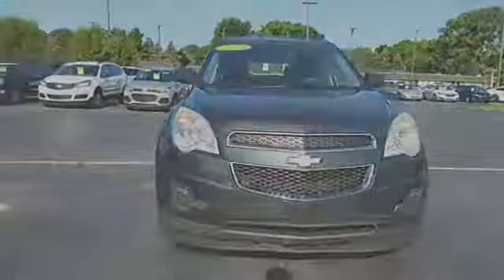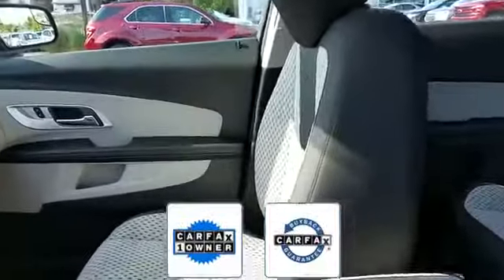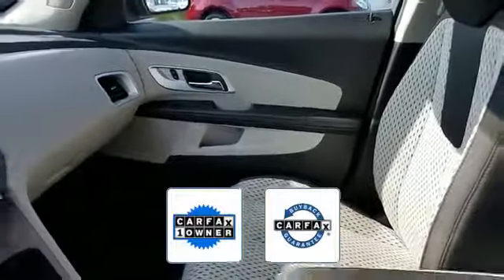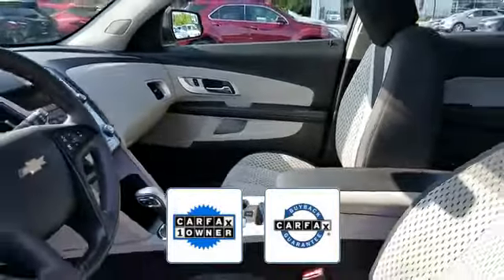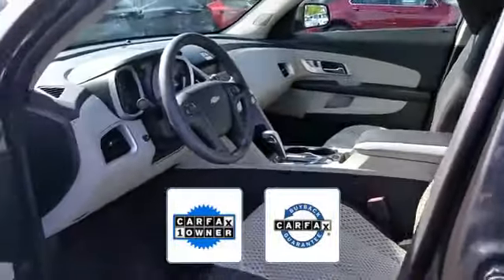2012 Chevrolet Equinox LS Sterling Heights, Macomb, Rochester Hills, Shelby Twp/Utica, Romeo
2012 Chevrolet Equinox LS Sterling Heights, Macomb, Rochester Hills, Shelby Twp/Utica, Romeo